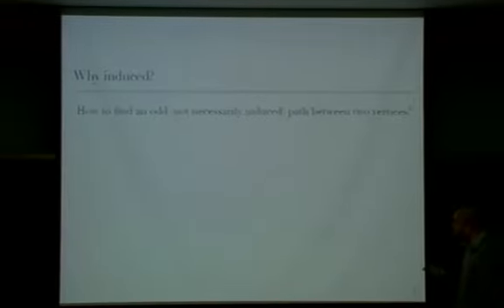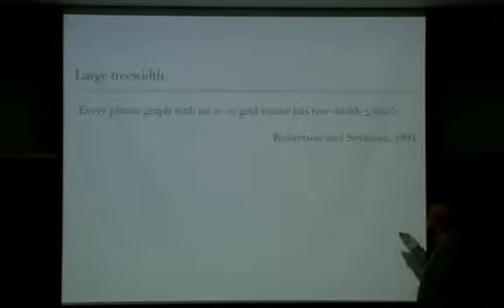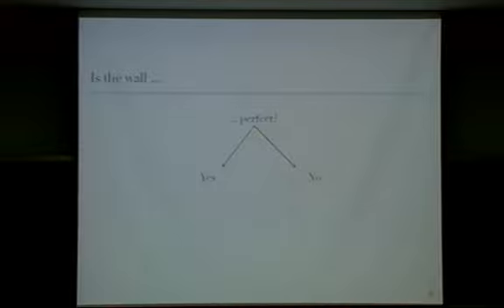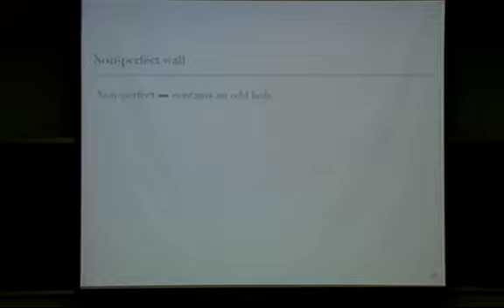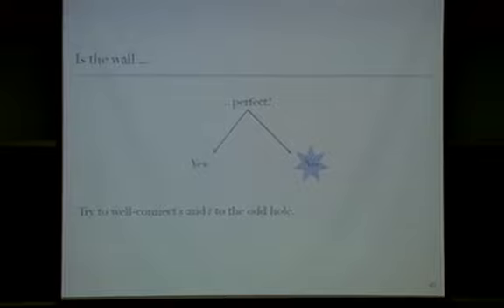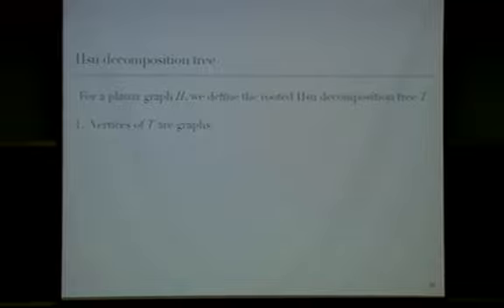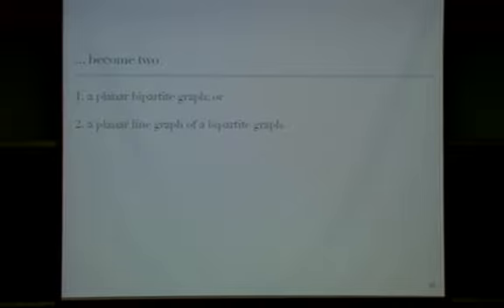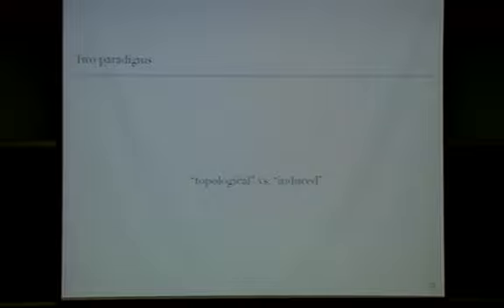Marcin Kamiński / Induced paths of given parity in planar graphs in polynomial time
5th workshop on Graph Classes, Optimization, and Width Parameters (GROW 2011)
Marcin Kamiński (Universite Libre de Bruxelles) / 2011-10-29